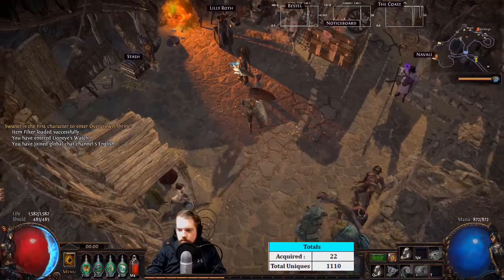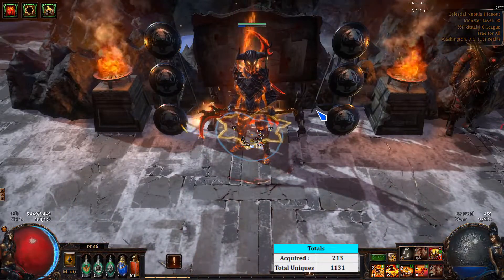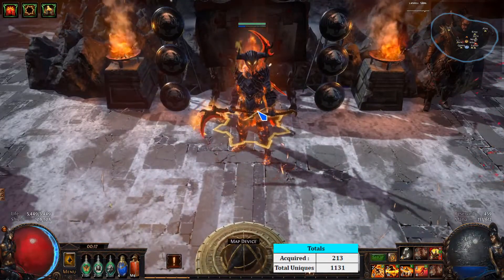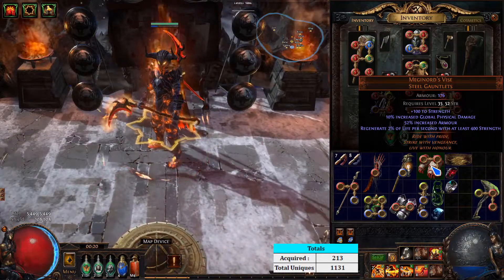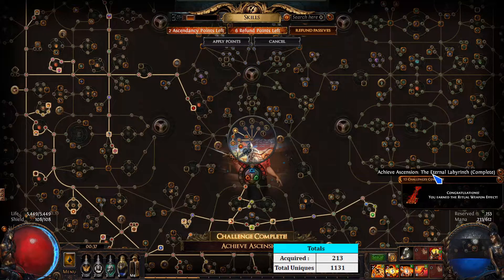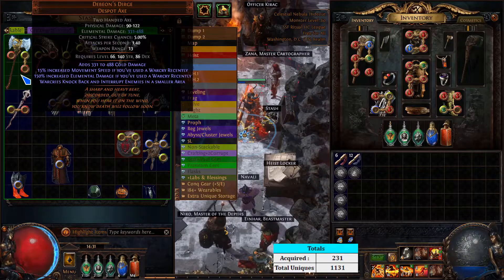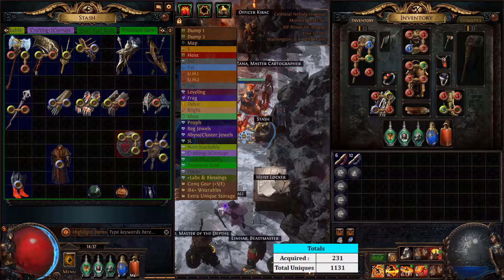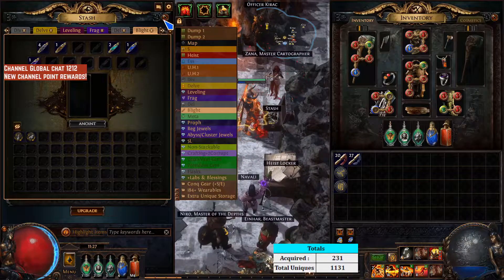Uniquely Hardcore Episode 05